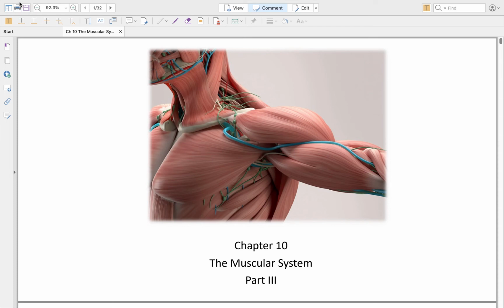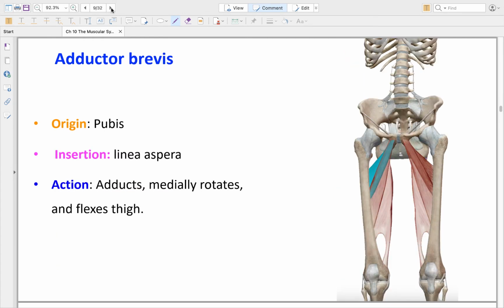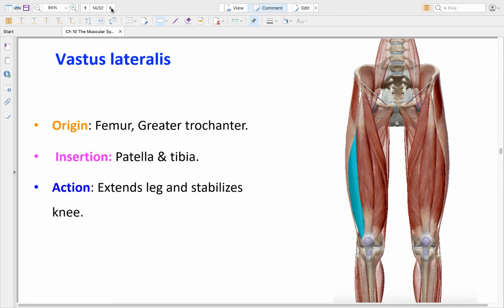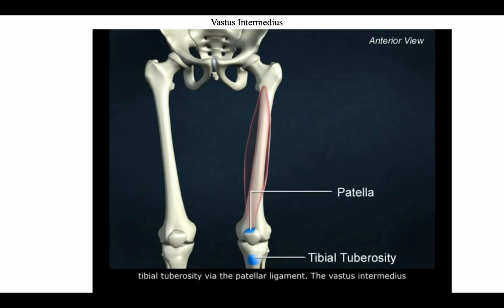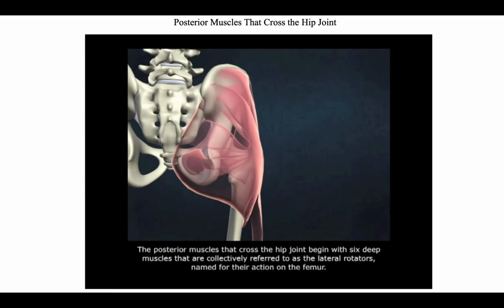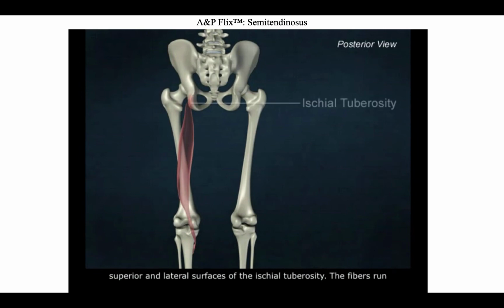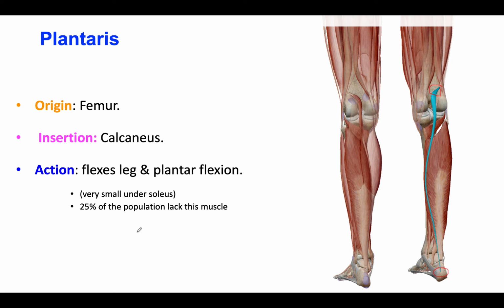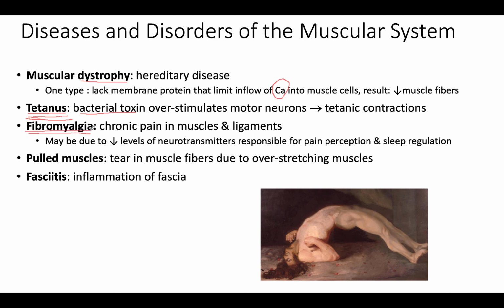Ch 10 The Muscular System Part III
BIO 50A, BIOL 107, BIO 4